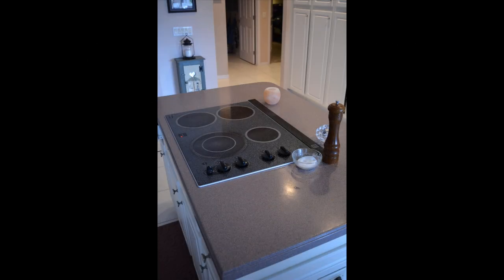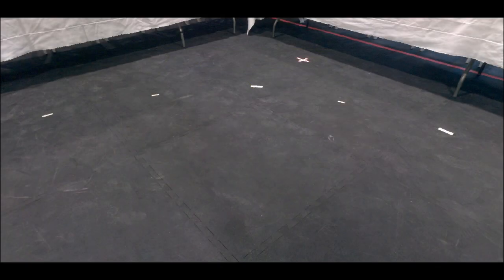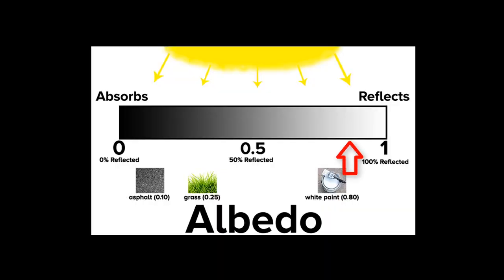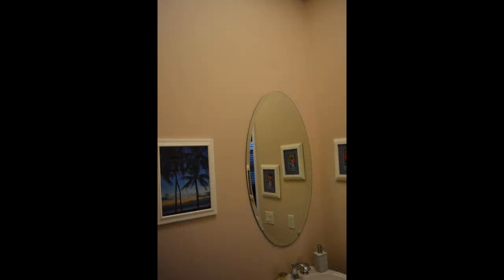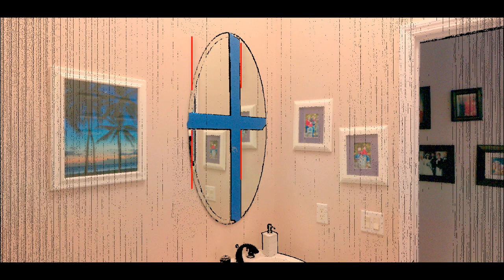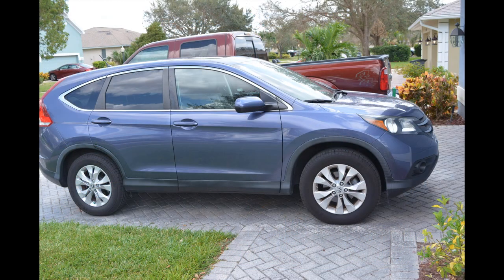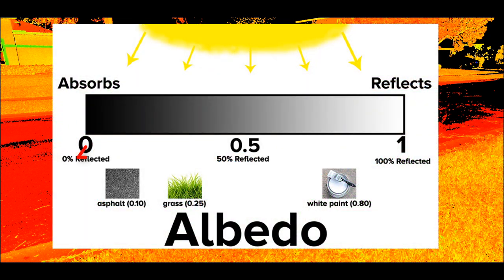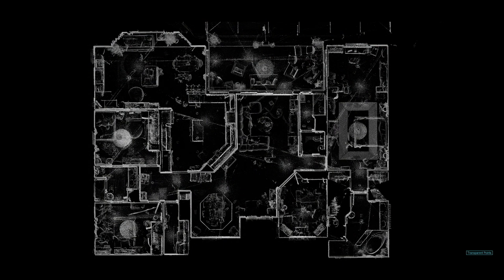Scanning Dark or Reflective Surfaces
Wondering how to scan surfaces like a shiny car, a reflective cooktop or dark matte? In this BLK360 How-To video, you will learn techniques to laser scan dark or reflective surfaces such as mirror-like exteriors that redirect your laser. We’ll also discuss albedo, better known as reflective power, and how it relates to the range of your BLK360. Drop your questions in the comments below!